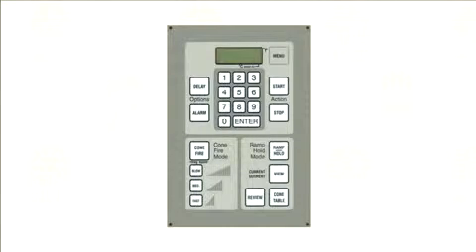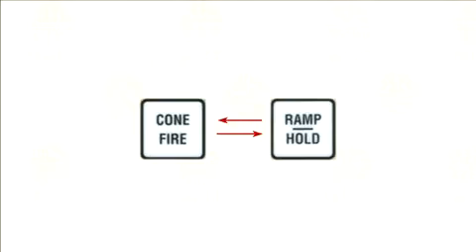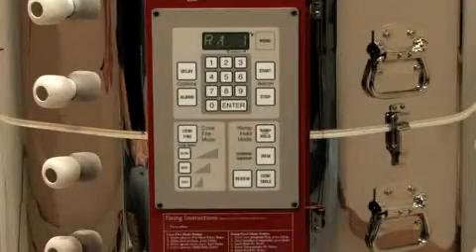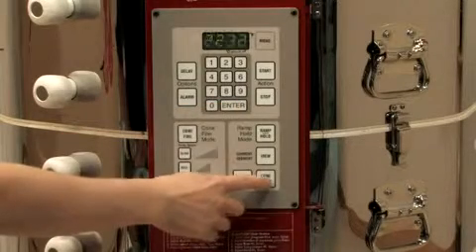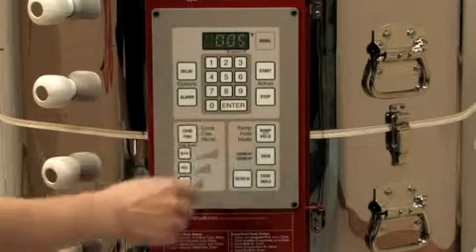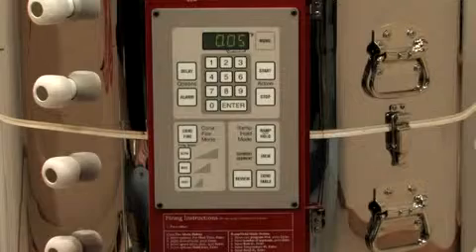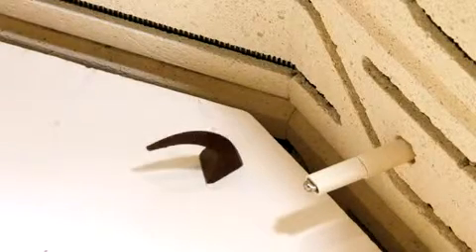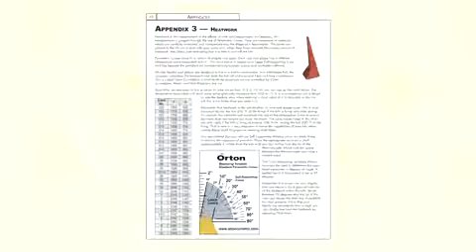Programming Your Skutt Kiln - Cone Correlation